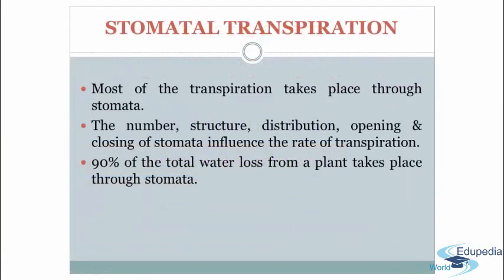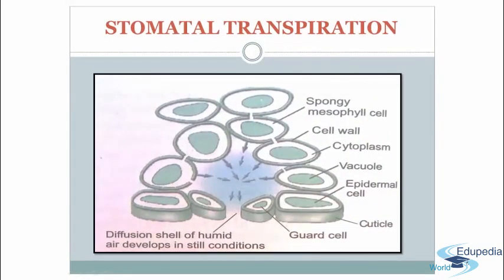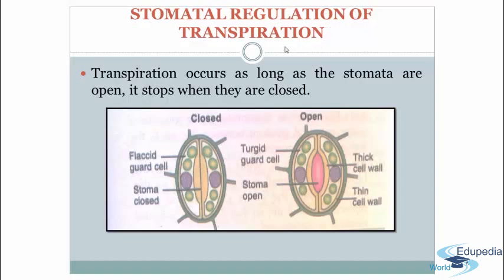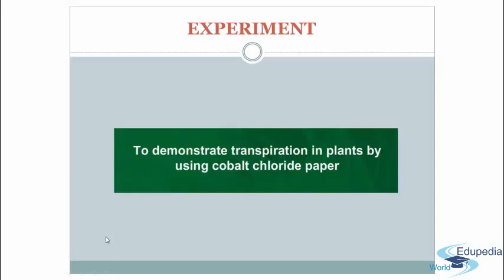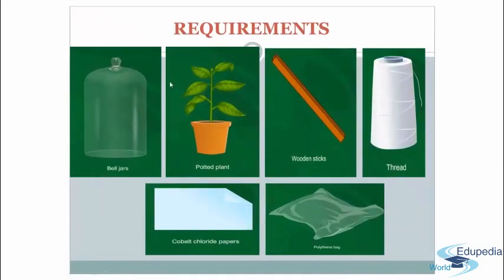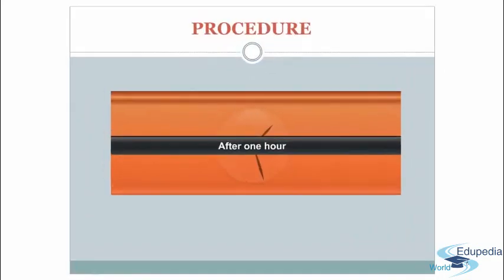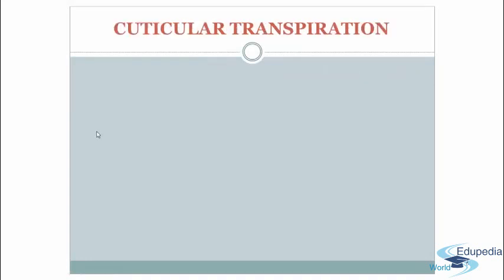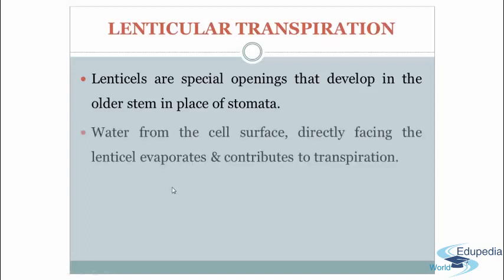Absorption Of Water & Minerals | Types Of Transpiration [Stomatal, Cuticular & Lenticular] | Part 6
~ Absorption Of Water & Minerals (Contd...)

~ Transpiration (Contd..)

      - Types of Transpiration:
              a. Stomatal Transpiration
              b. Cuticular Transpiration
              c. Lenticular Transpiration

              * Stomatal Transpiration
                 : Stomatal Regulation of Transpiration
                 : Experiment

              * Cuticular Transpiration
              * Lenticular Transpiration